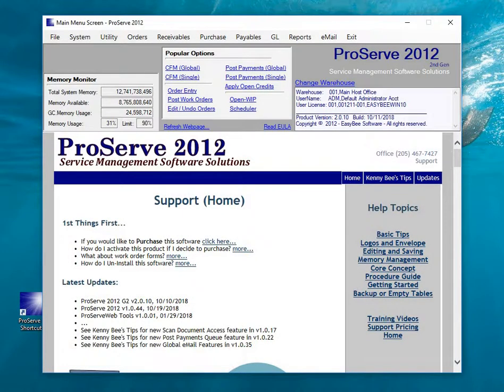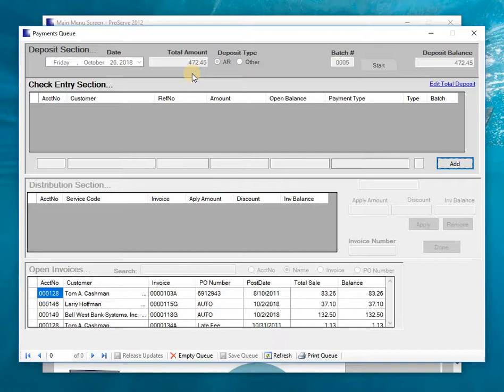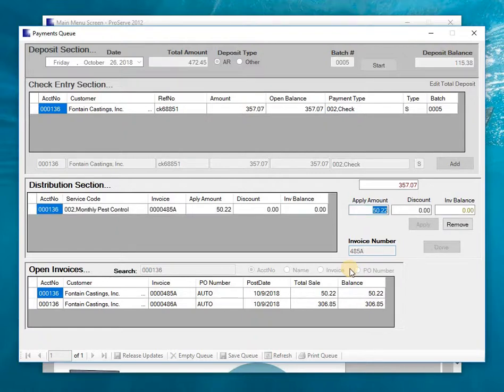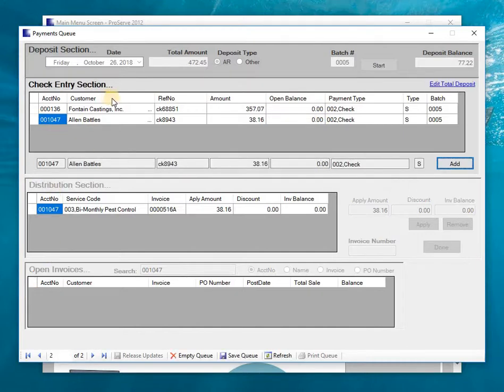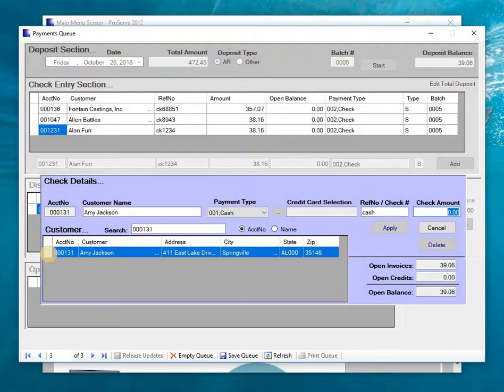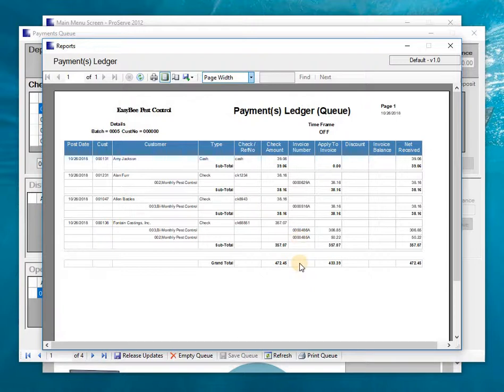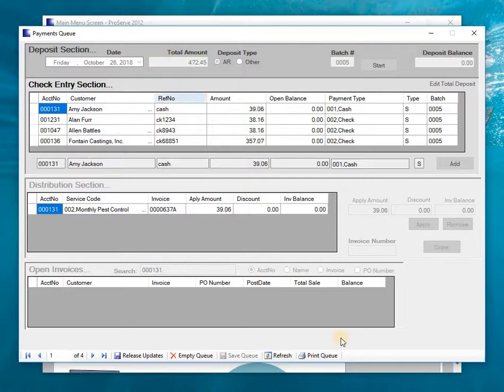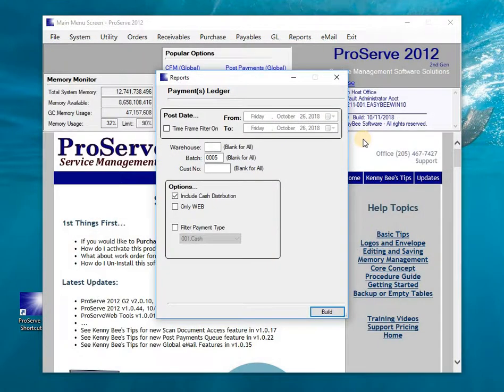ProServe 2012 - Training Video Set6-06b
Training Video - Posting Payments Using the Payment Queue